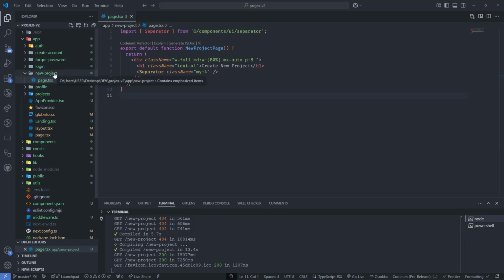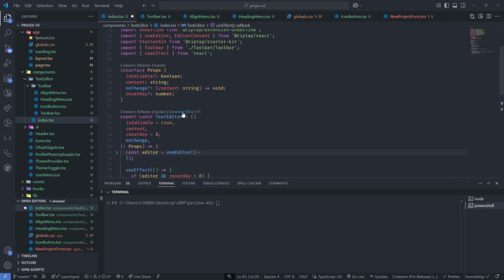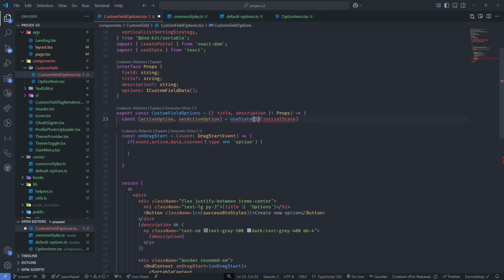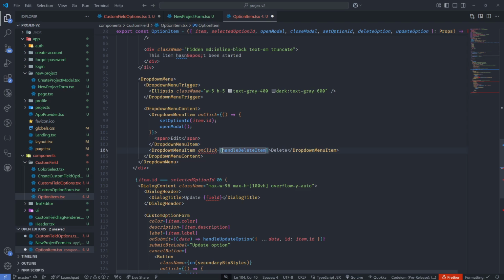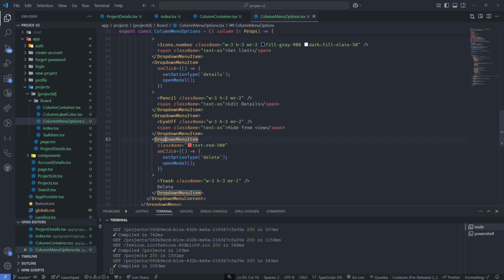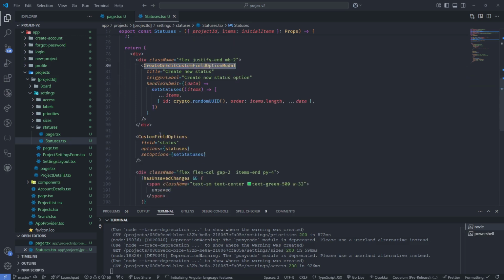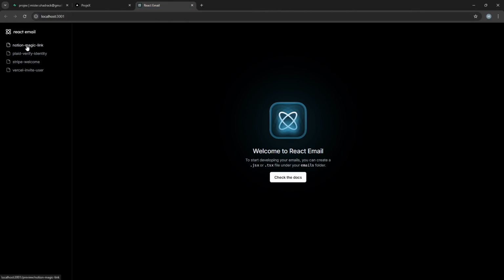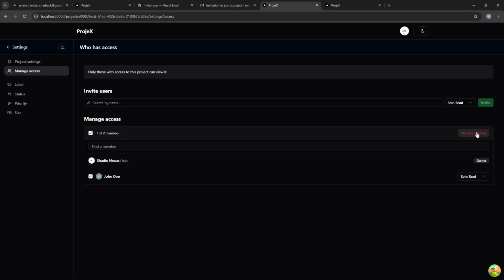Build a Fullstack Project Management App with Next.js 15, Supabase, Shadcn, Resend, DnD Kit & Tiptap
We build a Project Management Platform like GitHub projects with next.js 15 and supabase.

Timeline
00:00:00 New project form
00:01:13 Build Rich-Text Editor
00:46:04 Drag and Drop custom fields
01:33:52 Labels
01:39:22 Create Project
01:46:05 Kanban board
02:02:12 Hide and show columns
02:09:52 Delete Column
02:13:41 Update column limit and details
02:16:39 Create new column
02:19:02 Settings page
02:29:07 User Invitations
02:52:36 Send invite email
03:11:39 Manage members